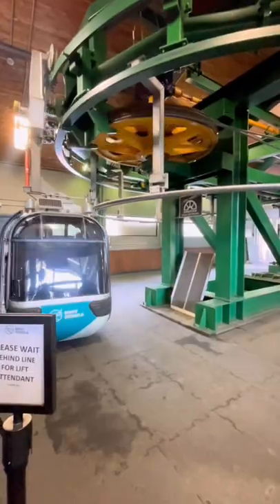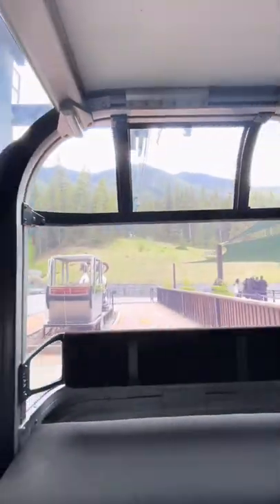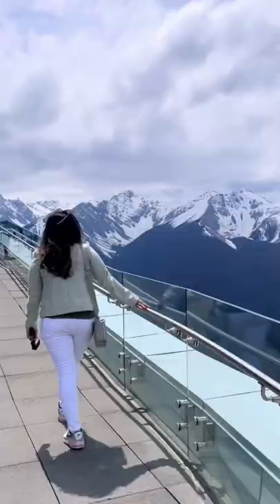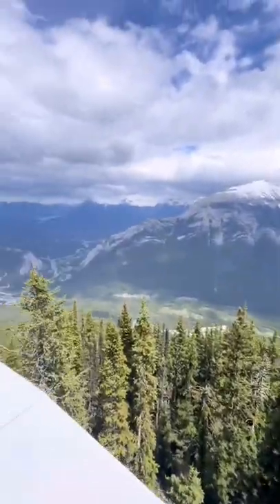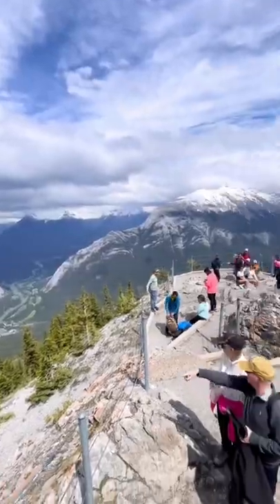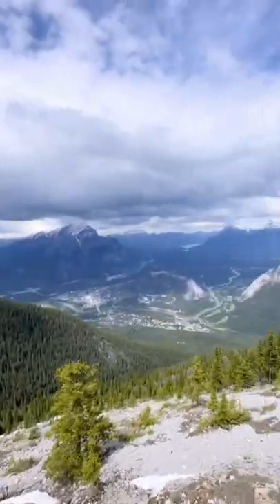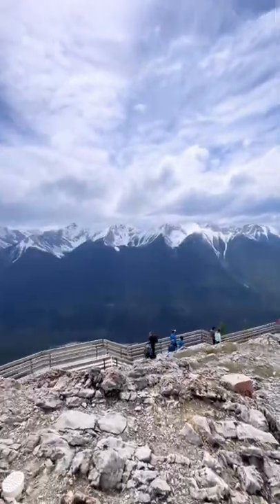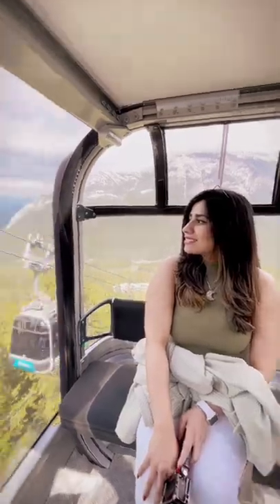Banff Gondola Summit!